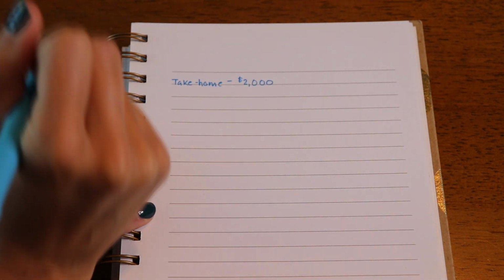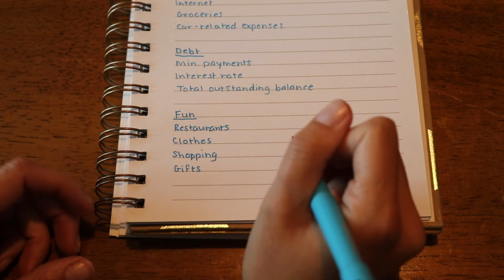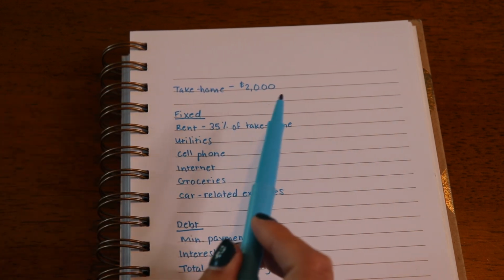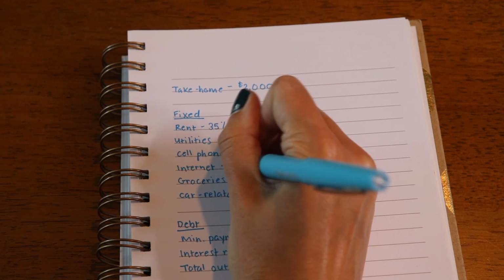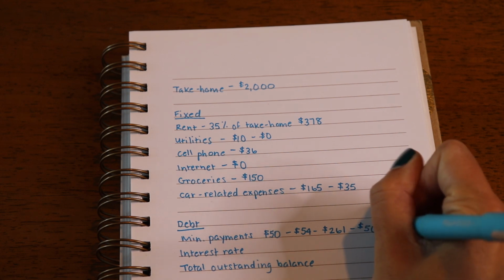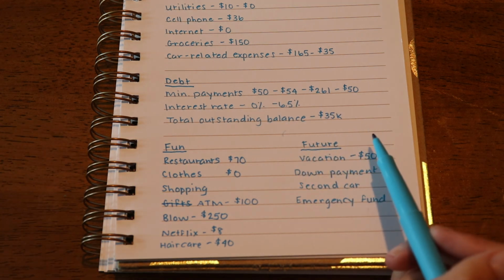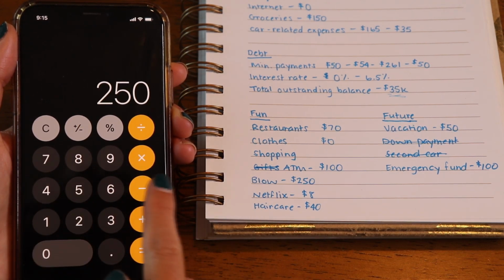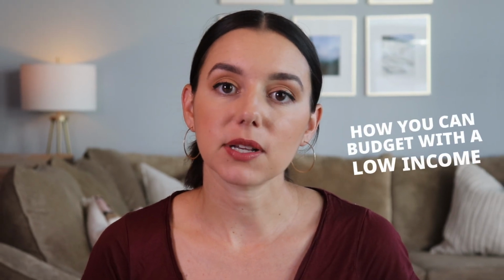How to Budget with a Low Income | Budget with Me!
I'm writing out a $2,000 monthly budget based off of my own budget when I was earning just $2k/month. I am collaborating with @NolanGouveia on this video, so be sure to check out his video to get more tips!

My favorite investing app: 🐻 ROBINHOOD
Sign up with my link and get one free stock like Apple, Ford, or Microsoft!

Kyle's favorite investing app: WEBULL
My favorite FREE car insurance quote comparison tool:
GABI® NOW EXPERIAN®, FOR AUTO INSURANCE